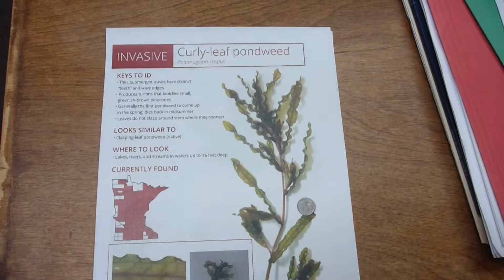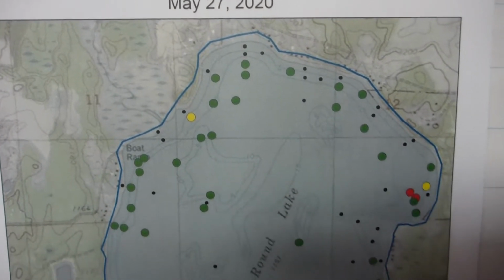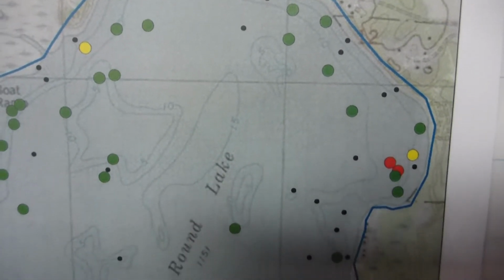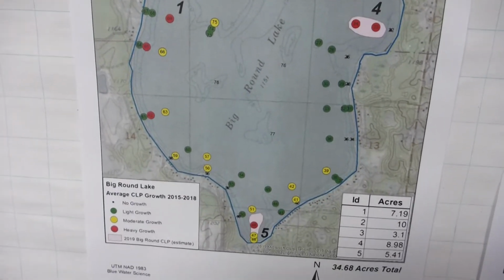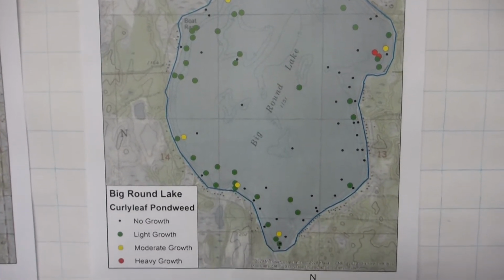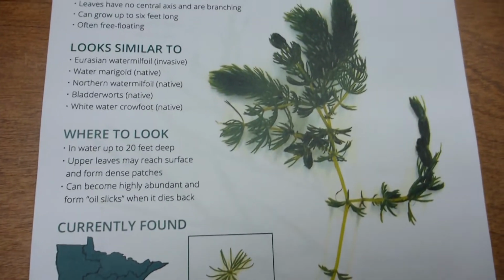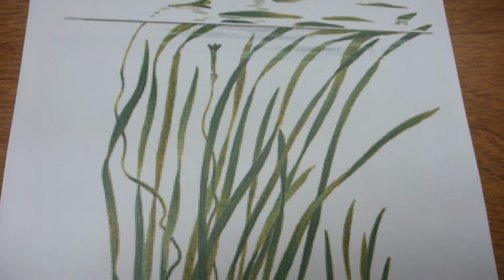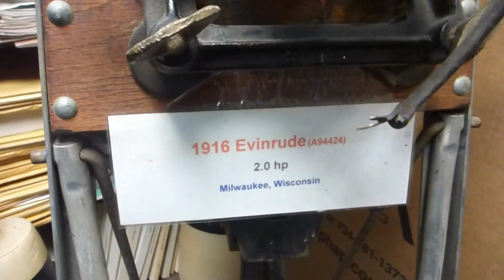Big Round Lake, Polk Co, WI Curlyleaf Pondweed Survey, May 27, 2020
Blue Water Science has been surveying curlyleaf pondweed on Big Round Lake since 2004.  In 2020, curlyleaf was found to be well distributed around Big Round but at mostly light to moderate abundance.